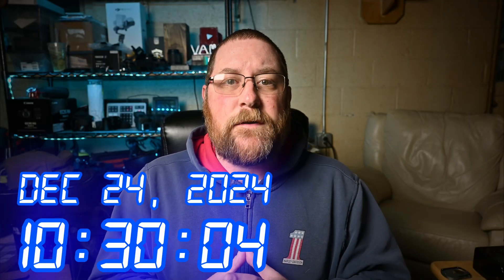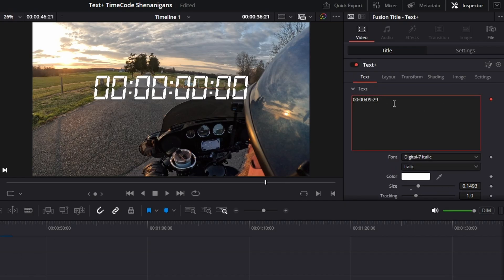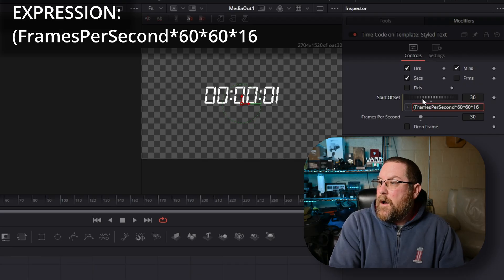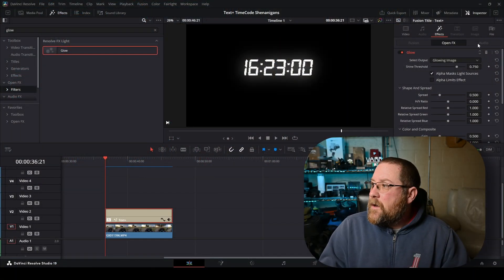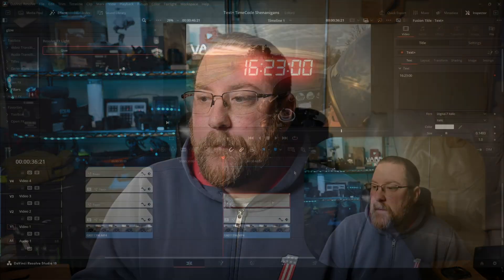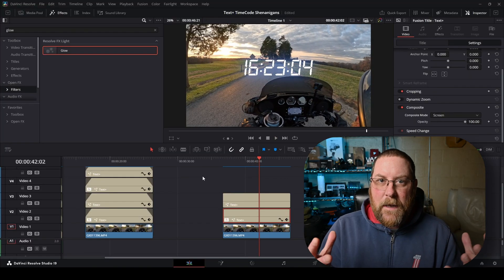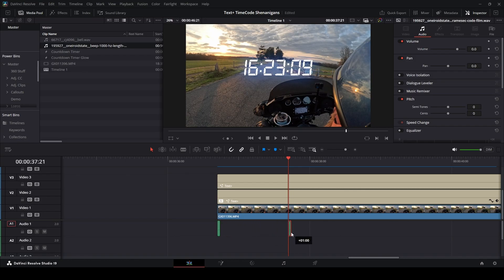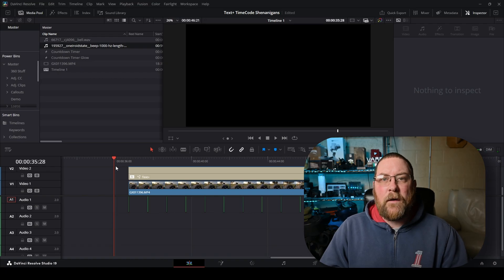ADD a Digital Clock - WITH SOUND - to Davinci Resolve in MINUTES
Have you ever wanted to add a digital clock, timer, or countdown timer to your video in Davinci Resolve?  In this tutorial video, I'll not only show you how to quickly set one up using the Text+ title effect, but we'll make it look like a digital clock, add sound, and even get a "24"-style timer effect!

Chapters
00:00 The Demo
00:35 The Text+ Title Effect
01:57 Setting the time in Fusion
04:27 The Digital Clock Look
06:40 Making a Countdown Timer
08:25 Saving it for use in other projects
09:22 Adding timer sound